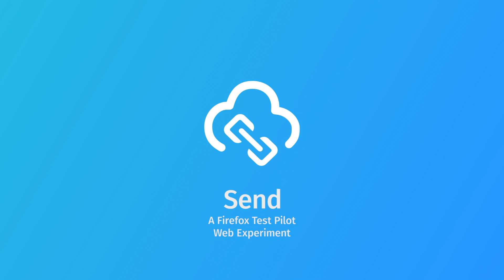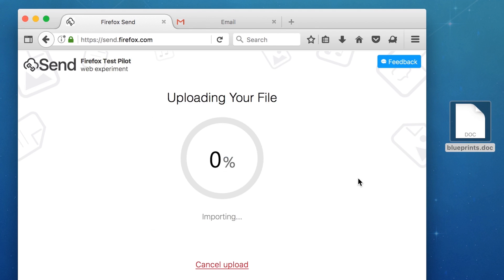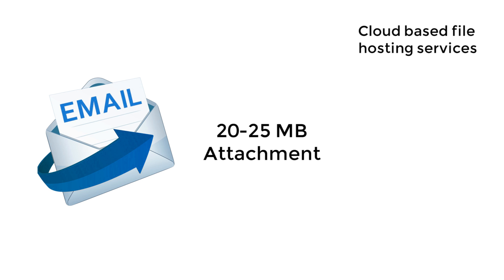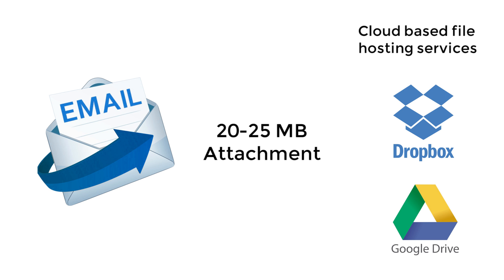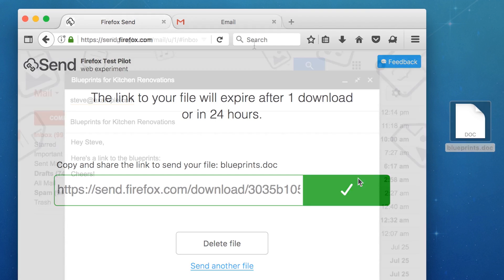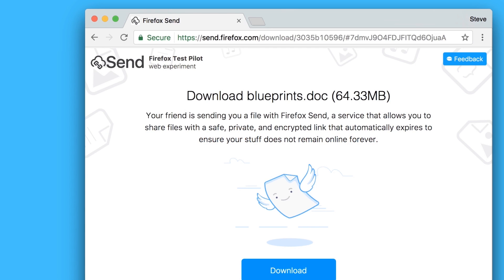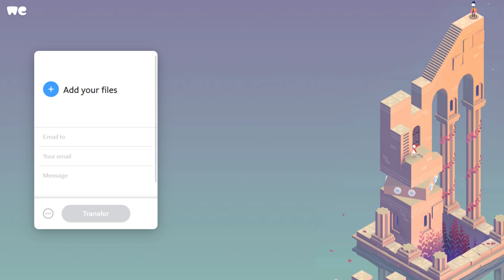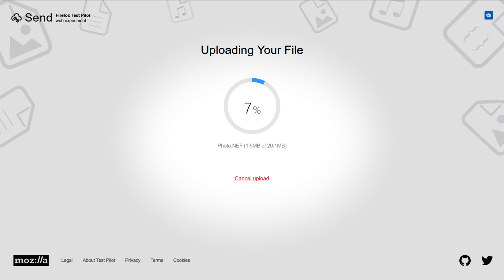SEND by Mozilla Firefox | Private, Encrypted File Sharing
Mozilla has launched a new website that makes it really easy to send a file from one person to another. The site is called Send.  It’s designed for quick and private sharing between two people.
Send lets you transfer large files (up to 1GB) to someone without worrying that someone else might grab them. Files not only stick around for a maximum 24 hours, they disappear the moment your recipient finishes their download.